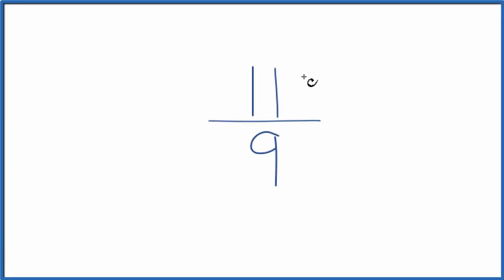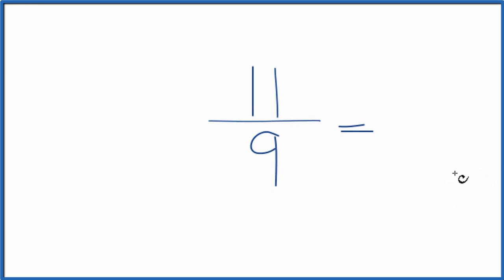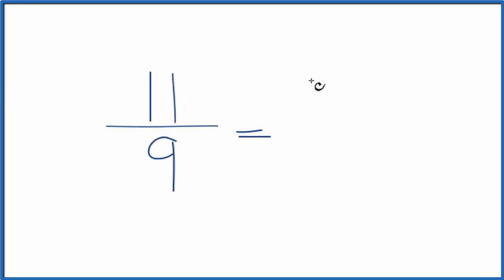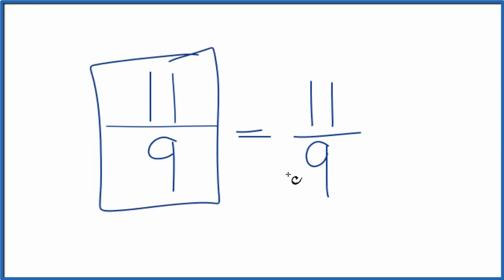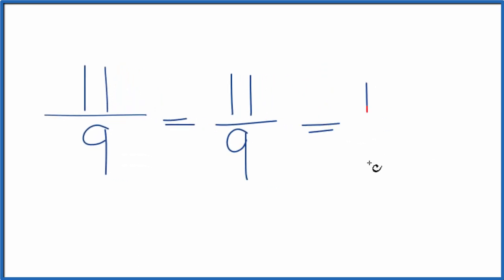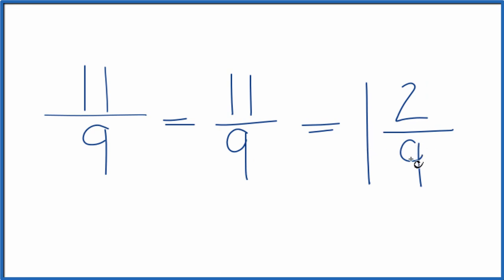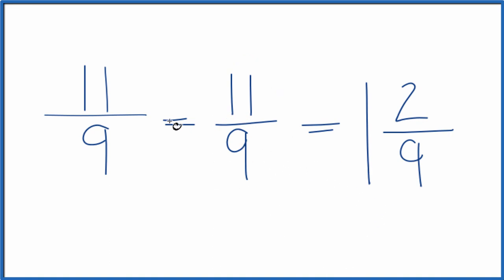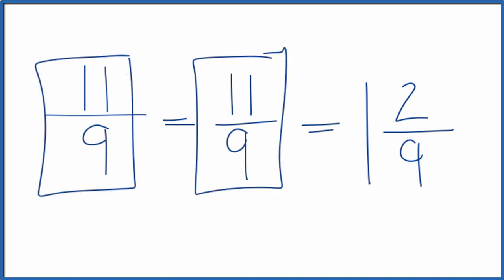How to Simplify the Fraction 11/9 (and as a Mixed Fraction)